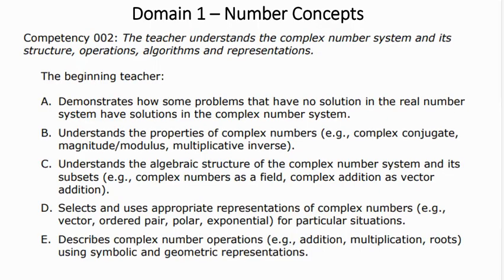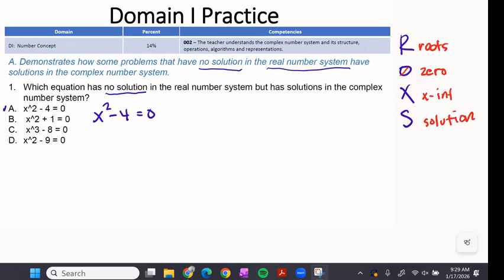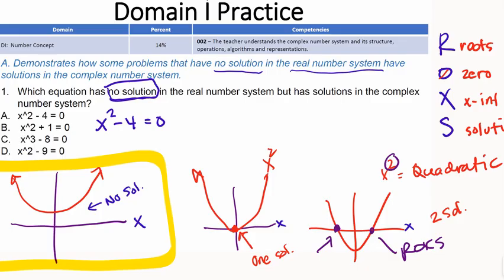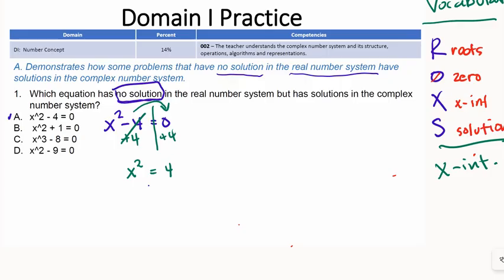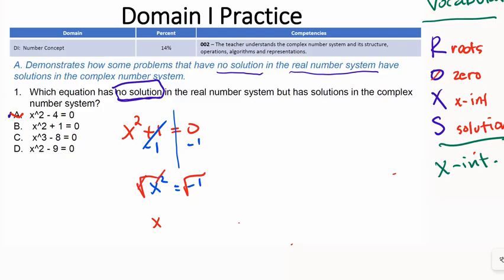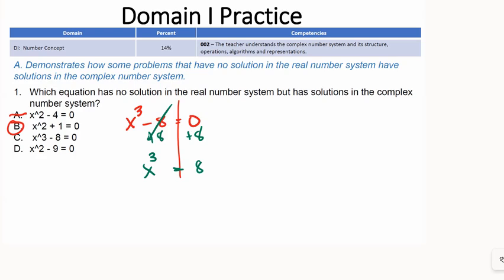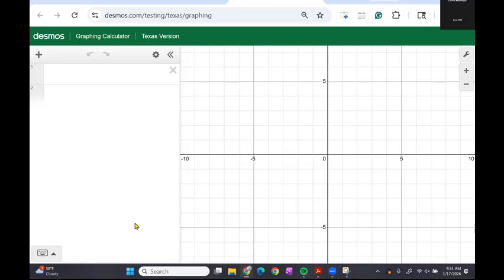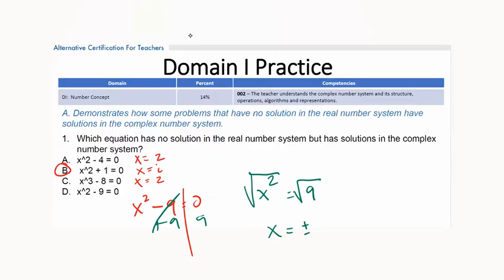Part 3 -Math 7-12(235) - Understanding Roots of Equations in the Real Number System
✨ Ever wondered where equations really “hit zero”? ✨
TExES Match 7-12
In this video, we dive deep into the roots of equations in the real number system and make them clear, visual, and easy to understand. Learn what roots actually represent, how to find them step by step, and why they matter in graphs, problem‑solving, and real‑world applications 📉✅
Whether you’re a beginner or brushing up for exams, this lesson turns confusion into confidence. By the end, you’ll know exactly how to identify roots, interpret their meaning, and tackle equations like a pro.
👉 Watch, learn, and unlock the foundation of algebra!